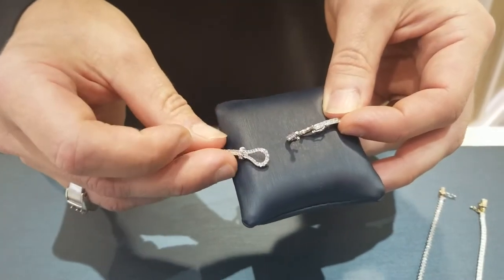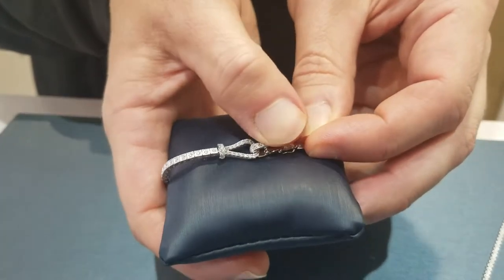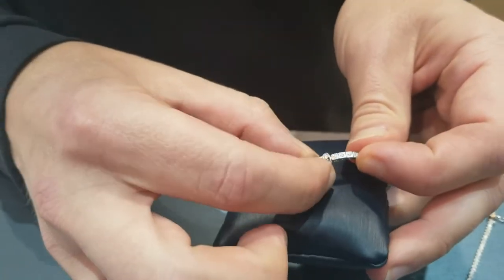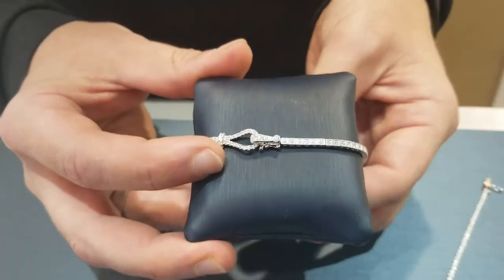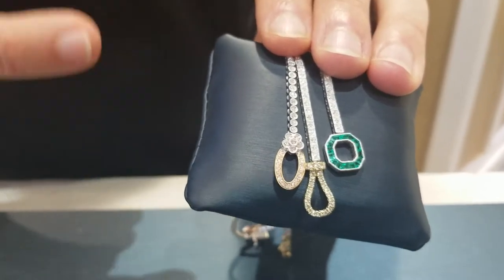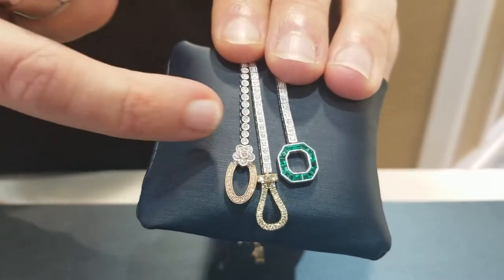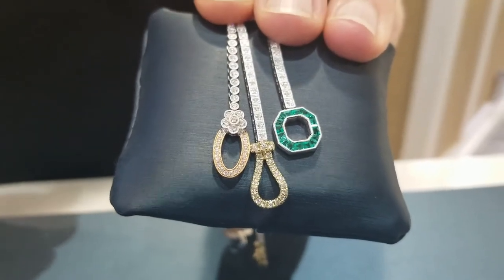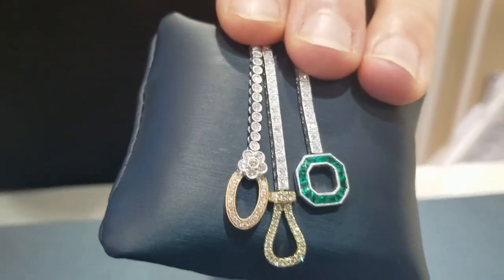Why We Love Simon G.'s Buckle Bracelet Collection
How cool is it to not only have a gorgeous detailed buckle design, but that same buckle is actually functional and acts as the clasp on the bracelet? Peter shows us how to use the buckle to close the bracelet and you can see how you can customize these bracelets with two-tone gold, adding colored gemstones instead of diamonds as well as different carat weight options.

Simon G. styles featured in this video are MB1581 (Oval Rose Gold Clasp), MB1731 (Green Emerald Clasp), MB1733-Y (Yellow Gold Buckle) and MB1733 (All White Gold with Diamonds).